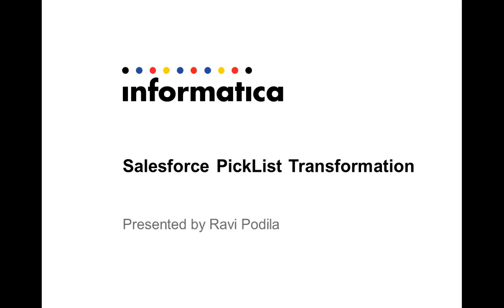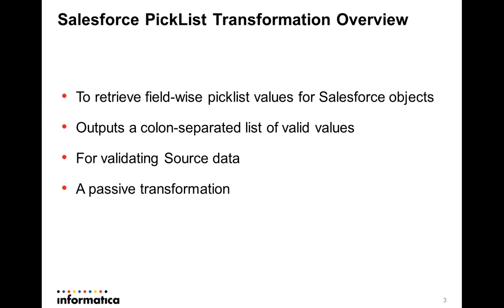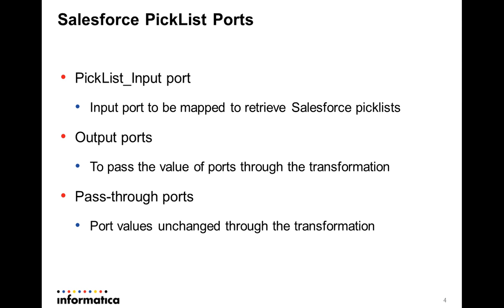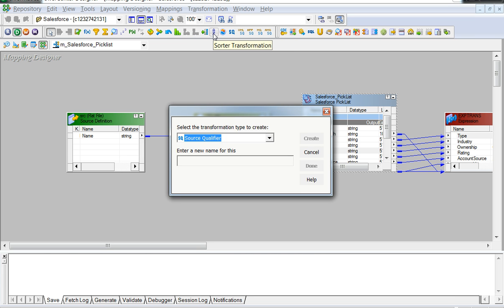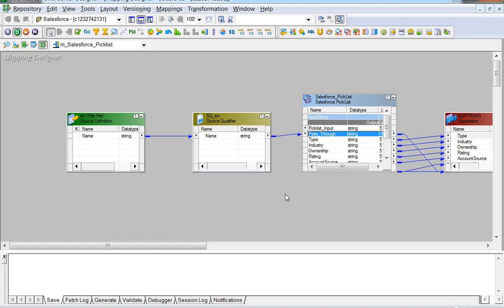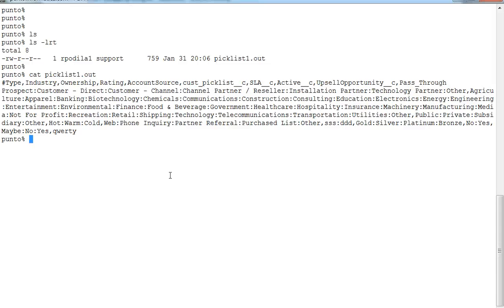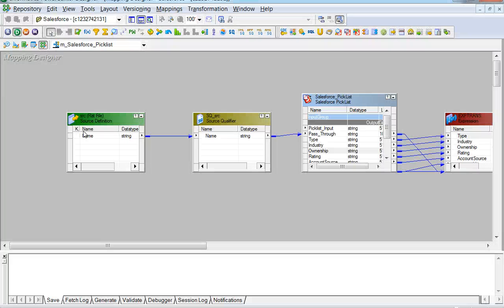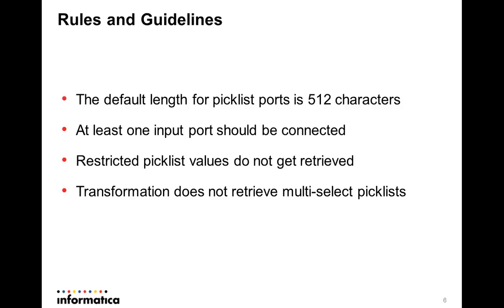Overview on Salesforce PickList transformation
This video is an overview on Salesforce  PickList transformation.